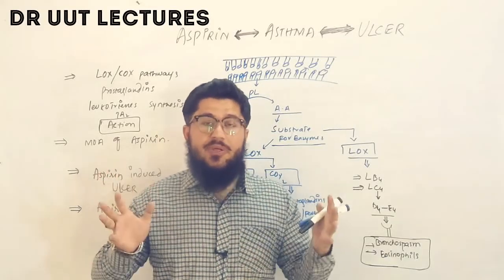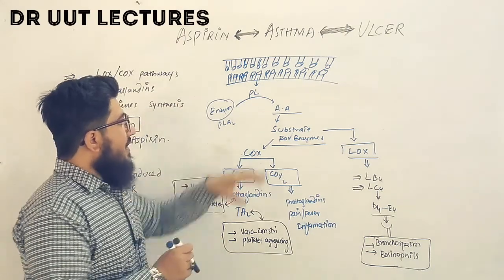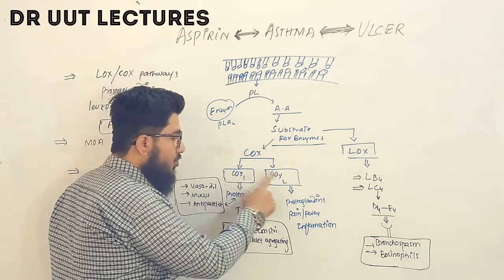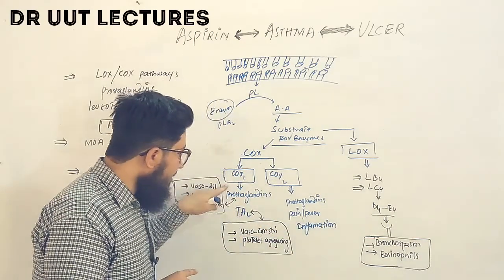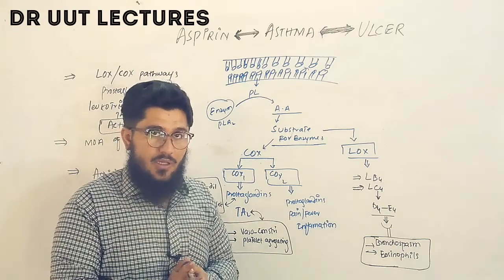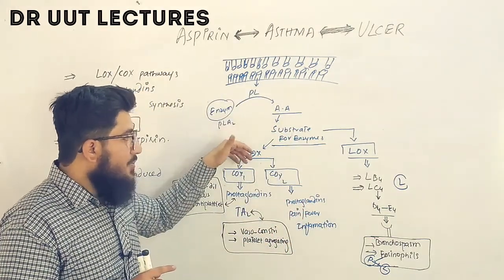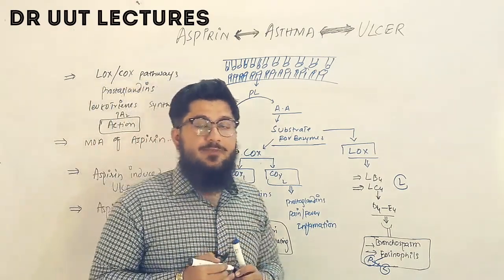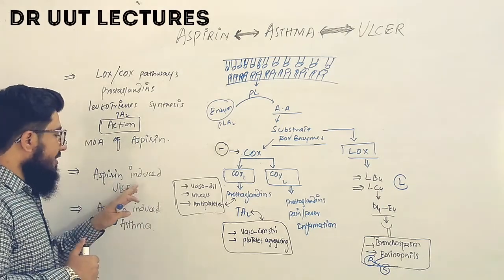Aspirin ||Aspirin induced Asthma || Aspirin induced ulcer || eicosanoid production and action.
Aspirin ||Aspirin induced Asthma || Aspirin induced ulcer || eicosanoid production and action by dr uut lectures